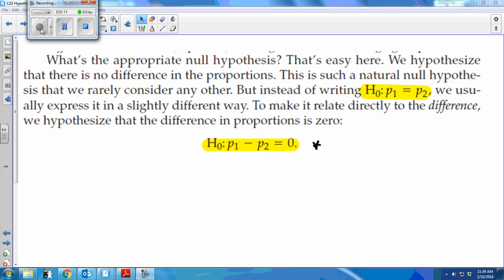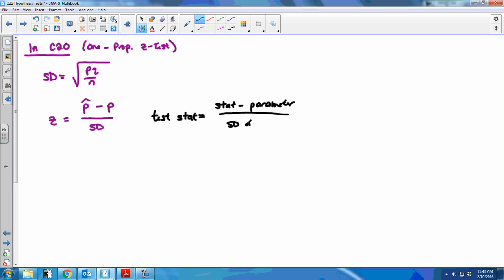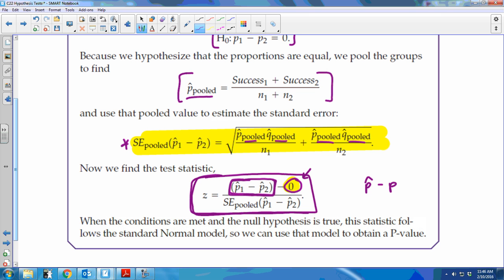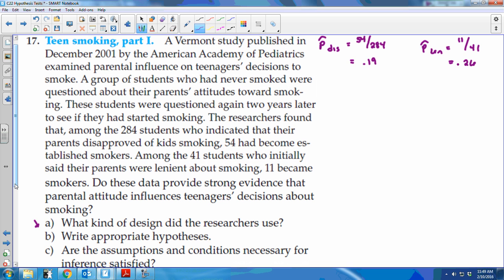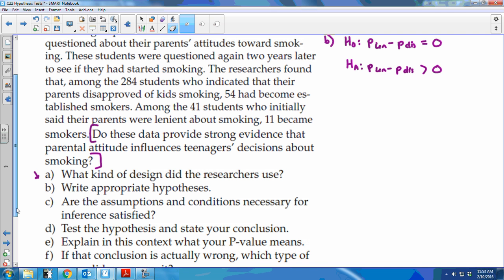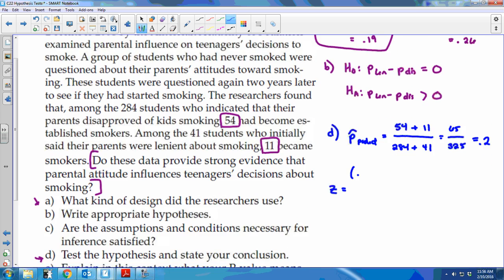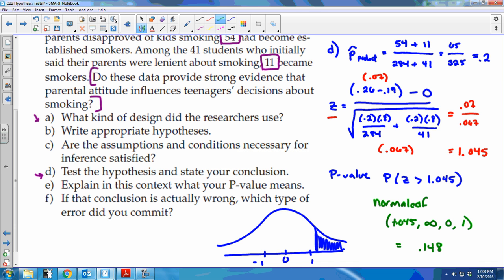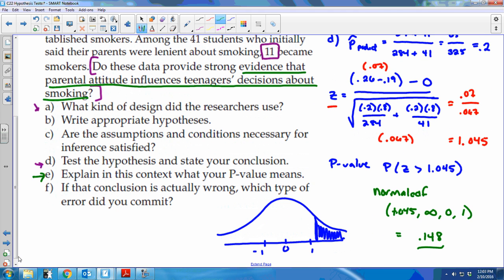C22 Two Prop Z Test